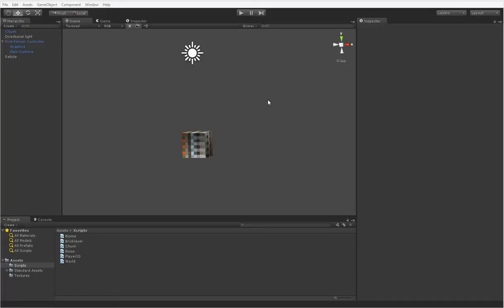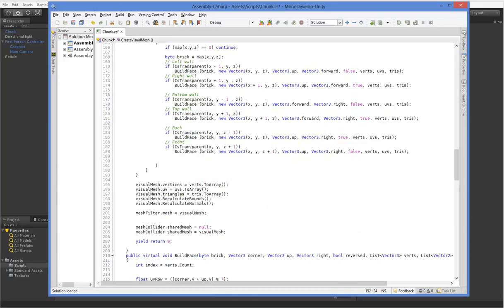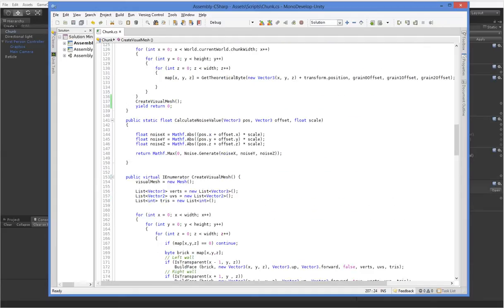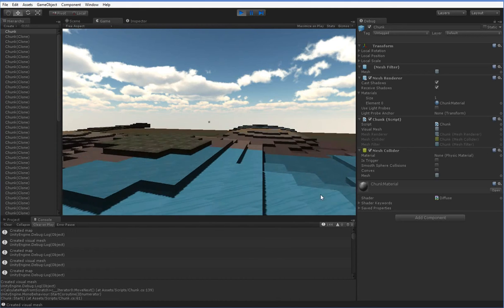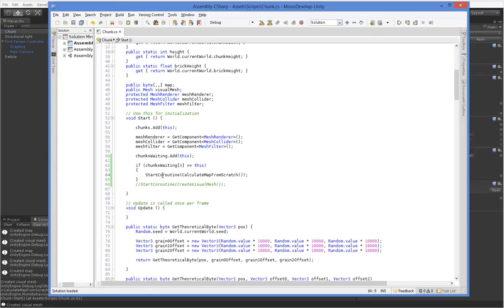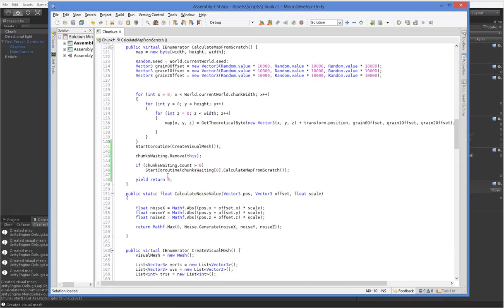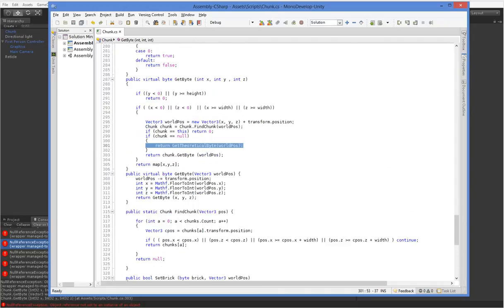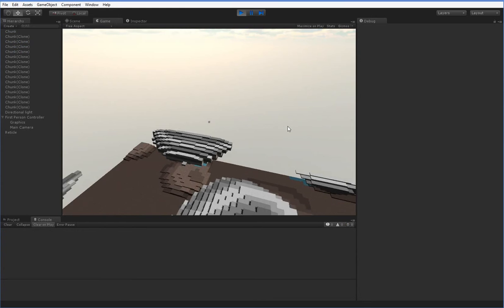Minecraft Mech #19: Let's Program 2015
Forays into asynchronicity.

This episode is very useful, but it's a bit clumsy.